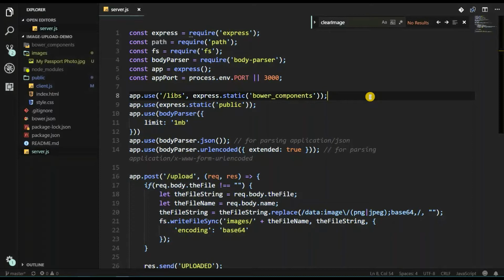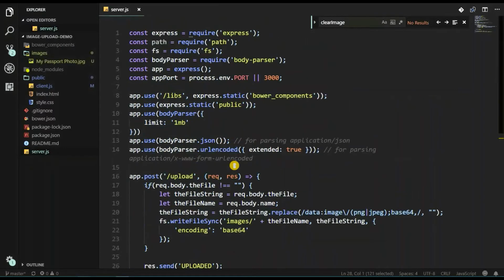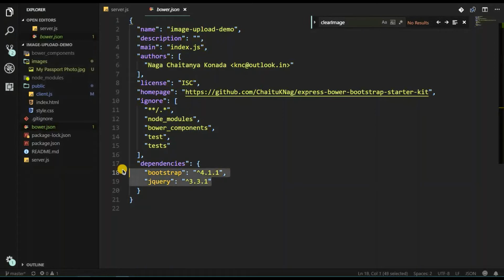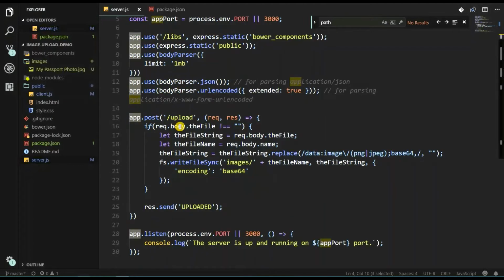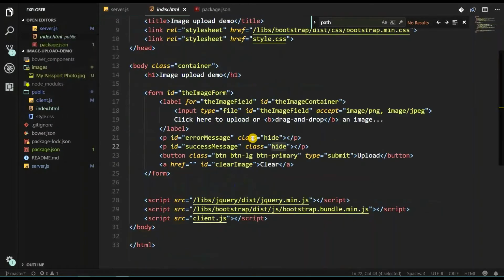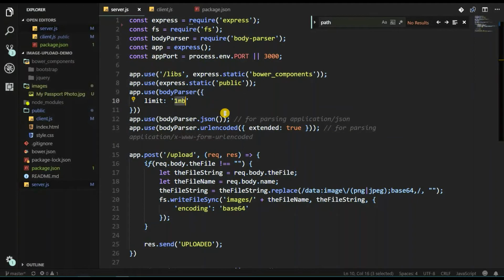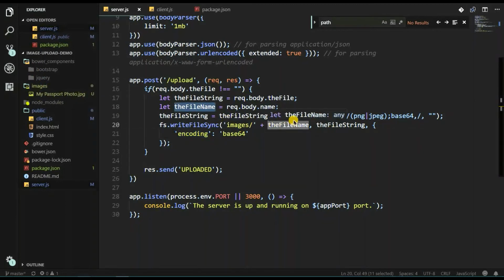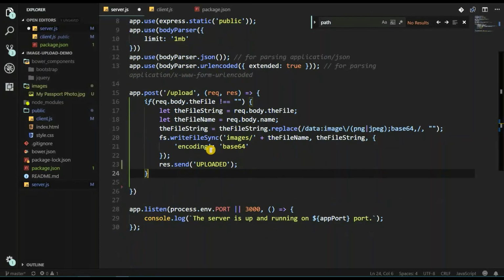Image upload in plain front-end JavaScript and NodeJS -- Part 4 | #011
Video introduction:
This video is the first part of a 4 part mini series in which I talked about "Image upload functionality in plain javascript and NodeJS". In this video I discussed about the back-end JavaScript written for NodeJS and ExpressJS and routing functionalities. Also discussed about the NodeJS's file-system (fs) module and how to write files to the disk.

Medium post introduction:
In this below Medium.com post, I walked through all the information that is there in this video series, please check it out.